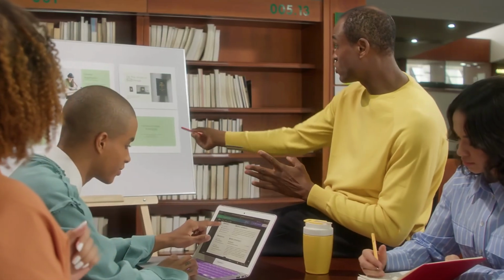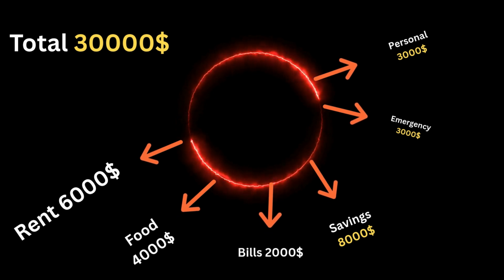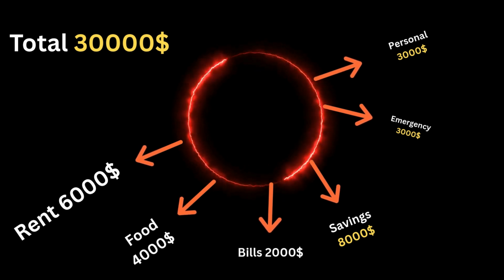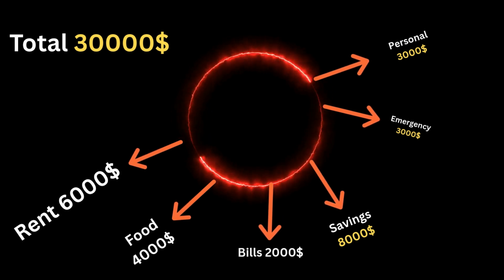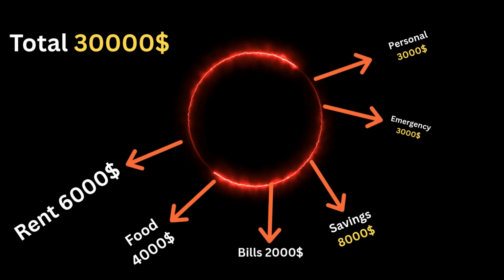Want to Get Rich? Follow These Rules from Warren Buffett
“Warren Buffett’s 7 Rules to Get Rich in 2025 (Guaranteed Financial Freedom)”

SAVE 50% INCOME| With ZERO Budget Plan
🔴 LOW SALARY?

🟡 Still Saved 50%!

"Zero-Based Budgeting: How I Save 50% of My Income"

Zero-Based Budgeting: How I Save 50% of My Income (Even on a Low Salary)
(Alternative: Save 50% of Your Income With Zero-Based Budgeting | Budgeting for Beginners 2025)

💸 Want to save more money — even on a low salary?
I use **zero-based budgeting** to save over 50% of my income every month.
This video breaks it down step-by-step so you can start today, even if you’re a beginner.

📌 What You’ll Learn:
00:00 - Why 50% Savings is Possible
00:20 - What is Zero-Based Budgeting
01:00 - My 5-Step Budget Plan
02:15 - Real Budget Example (₹30K Income)
03:15 - Common Mistakes to Avoid
04:00 - Free Template & Resources

💬 Comment your salary range and I’ll help you make a budget in the next video!